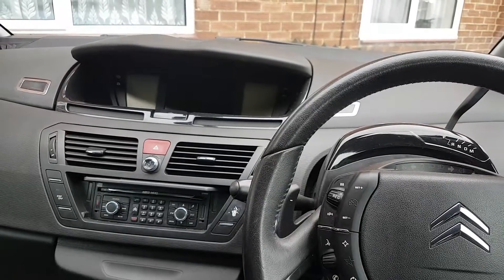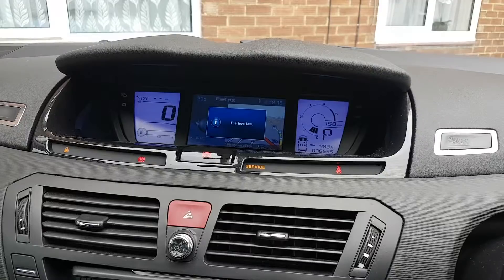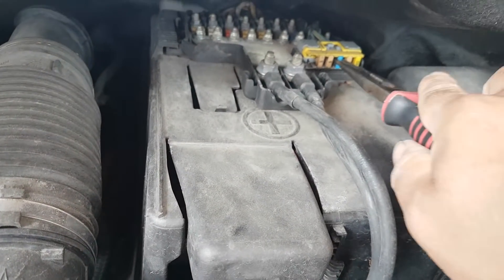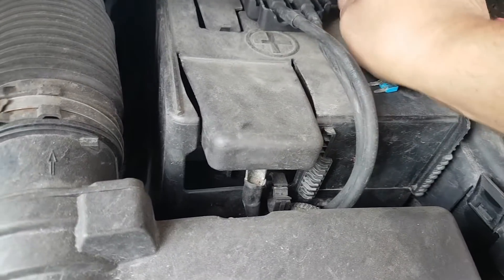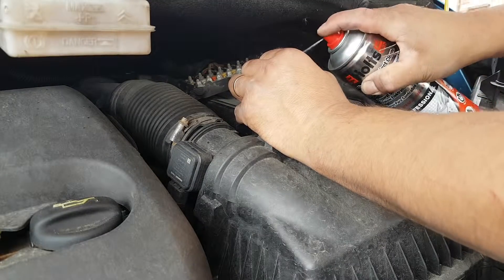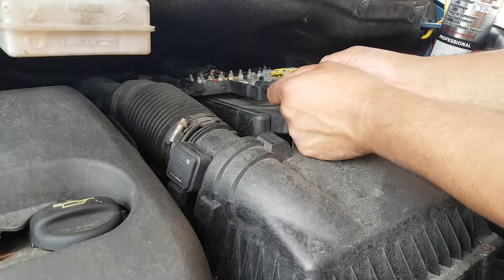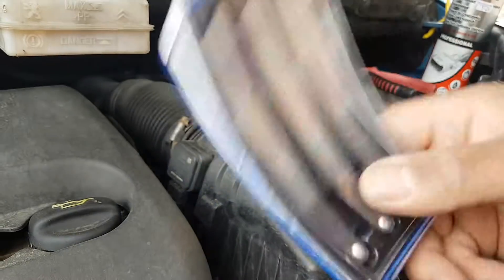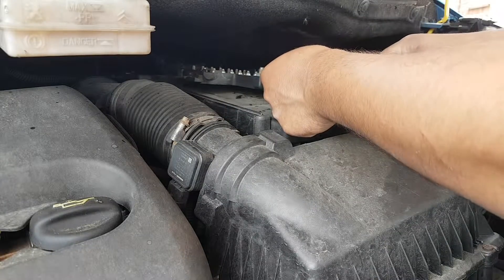Citroen C4 Picasso gearbox fault, and no power on the OBD port... Fault finding and repair.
Hi

This C4 Picasso came to me with a "gearbox fault" displaying on the screen...
When attempting to scan the car, no power (12v) at the OBD port...
Was this two issues related?

Contact cleaning tool:

Contact Cleaning Spray:

Test probes: